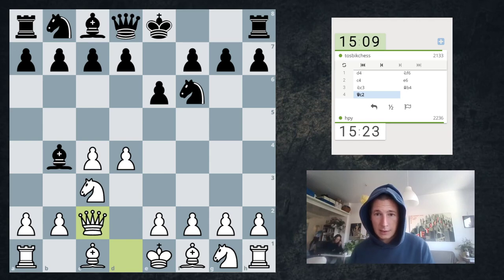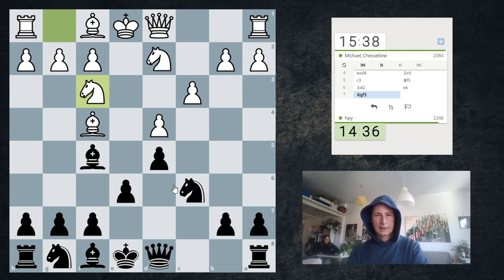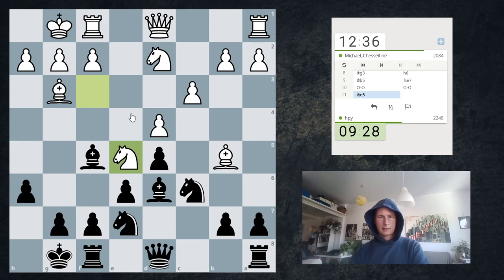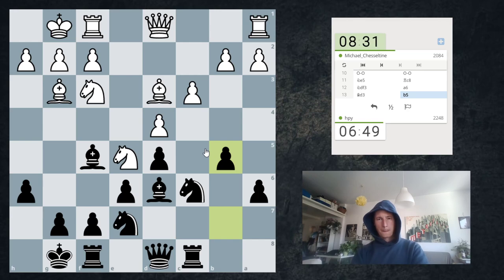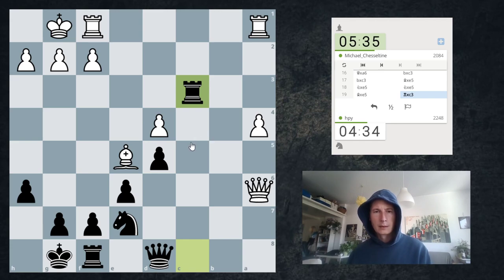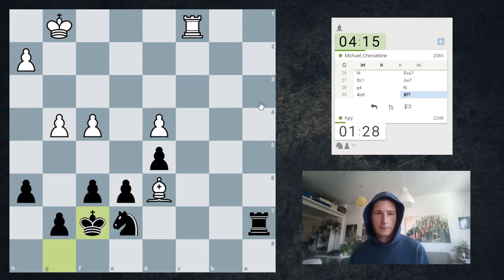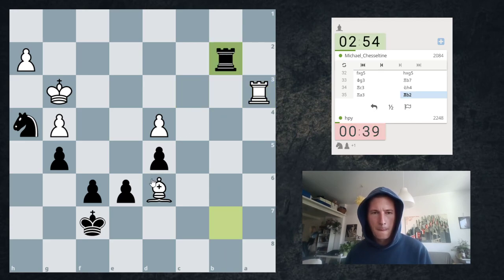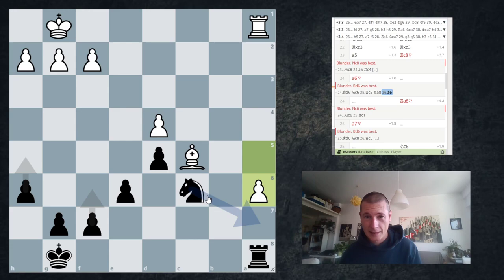Complete lack of understanding of the position · Training Game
In training, when it happens that you understood nothing about a position, you have struck gold. That means that you can learn a ton. That happened to me in this game. I basically had no idea what was going on and my evaluation was completely off. When I was losing, I thought I was slightly better, when I was winning, I thought it was equal, when it was equal, I thought I could win. Now that's a lesson. Now to the analysis.